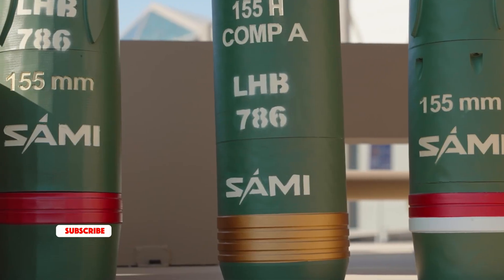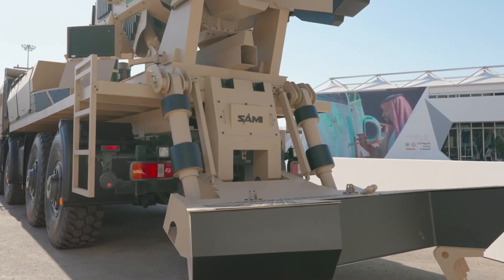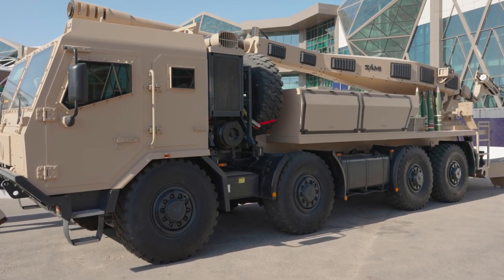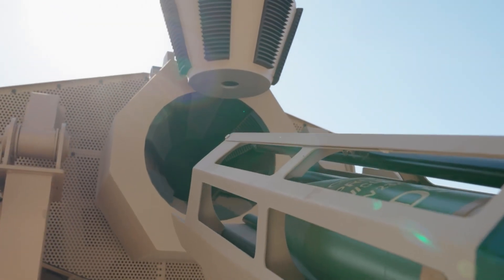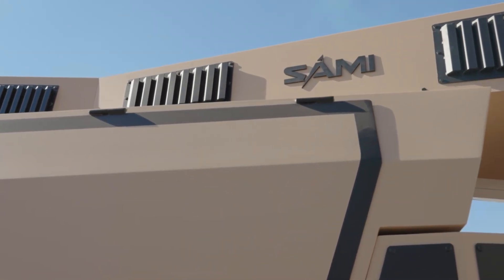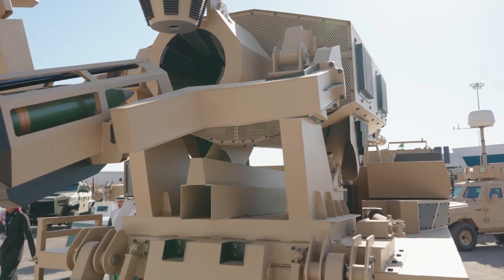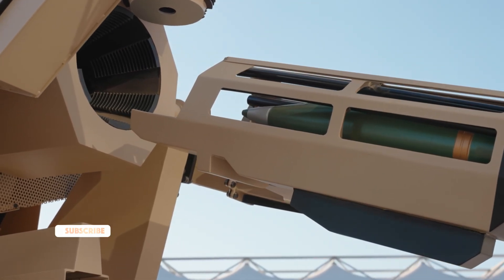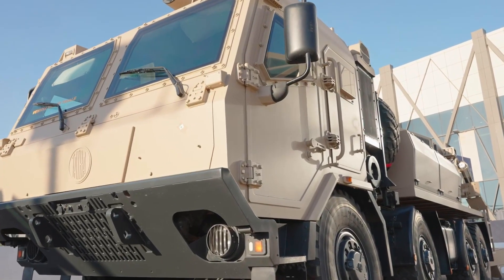From Importer to Innovator: Inside Saudi Arabia’s LHB Artillery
Saudi Arabia is transforming its defense industry—and the LHB System is leading the charge.

In this video, we showcase the LHB 155mm self-propelled howitzer, designed and developed by Saudi Arabian Military Industries (SAMI). This cutting-edge artillery platform marks a major milestone in Saudi Arabia’s Vision 2030 initiative to localize military manufacturing and reduce foreign dependency.

🔍 Key Features:

155mm/L52 gun with semi-automatic loading

Built on an 8x8 TATRA chassis for superior mobility
Advanced fire control system with remote operation capability
Compatible with precision-guided munitions, including Excalibur-type rounds
Fully designed and produced in the Kingdom

🎯 From concept to battlefield, the LHB represents a new era of indigenous defense technology.